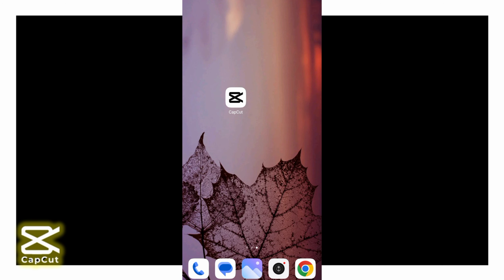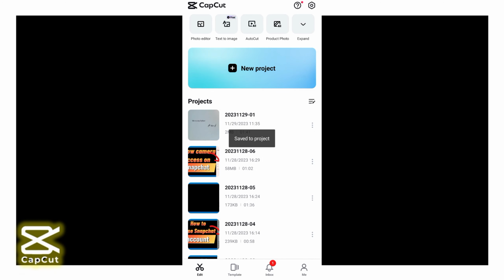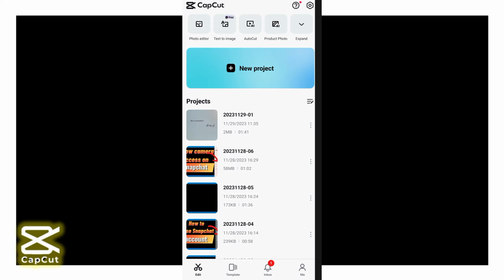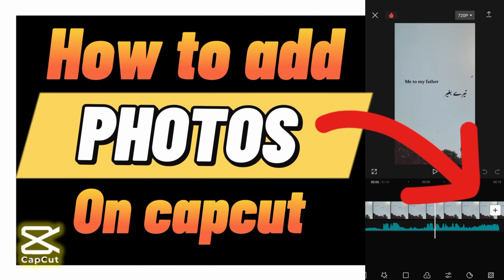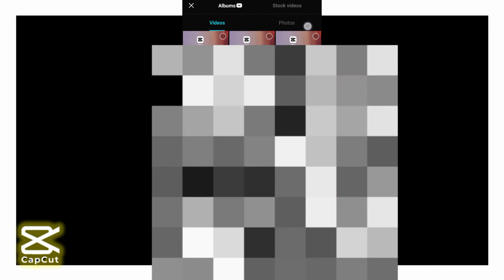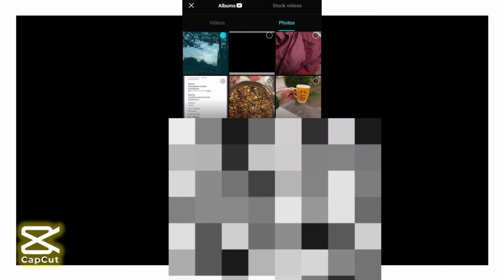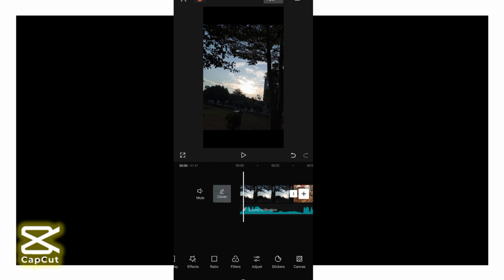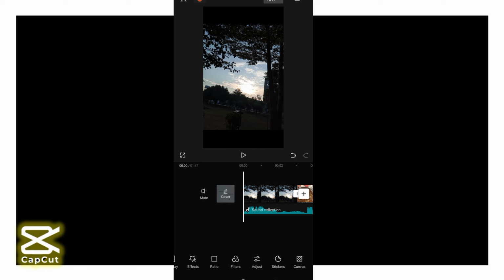How to Add Photos on Capcut (2024)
Adding Photos on Capcut | Inserting Images in Capcut | Uploading Pictures in Capcut

Queries Solved:
1. Capcut photo upload
2. Adding images in Capcut
3. Inserting pictures on Capcut

Discover the step-by-step guide on how to seamlessly add photos to your Capcut projects. Learn the best techniques for uploading images, enhancing your videos with pictures, and creating visually appealing content. Don't miss out on this comprehensive tutorial that will elevate your editing skills. Let's level up our editing together!